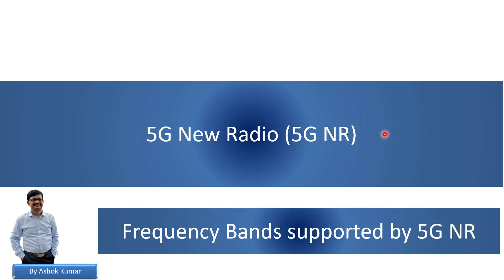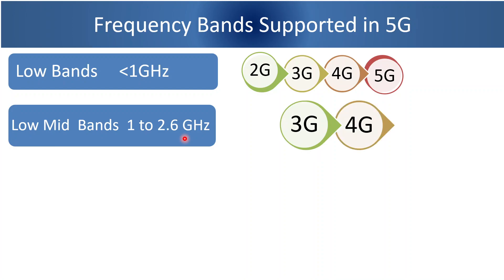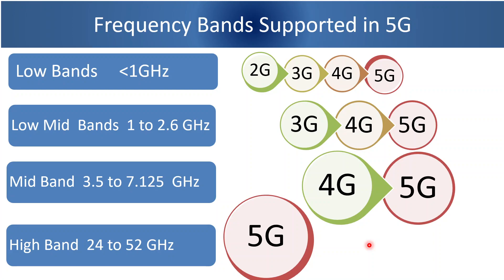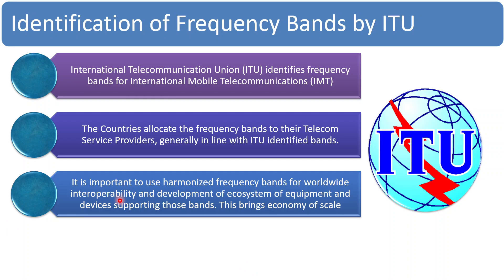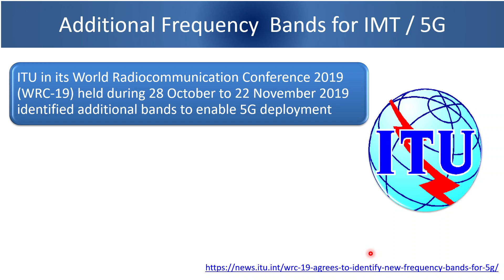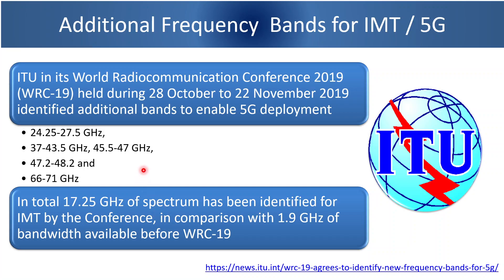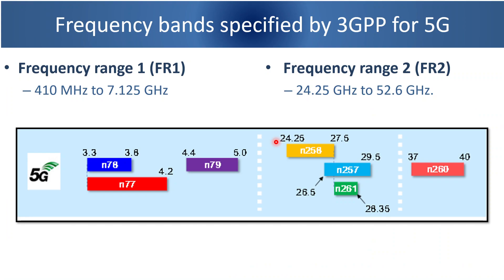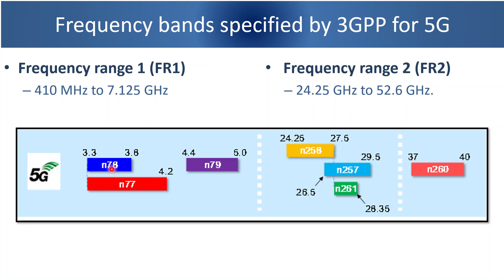Bytes 01/07 : Frequency bands supported by 5G NR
This is a Course on 5G NEW RADIO – SPECTRUM RELATED ASPECTS consisting of byte size videos. The topics covered and video links are as below:
5. Relation between 5G NR Numerologies, Supported Bandwidth, Frequency bands, cell size and its Usages Scenarios